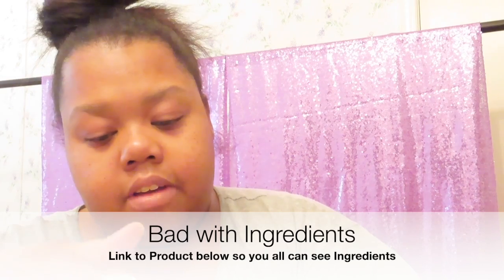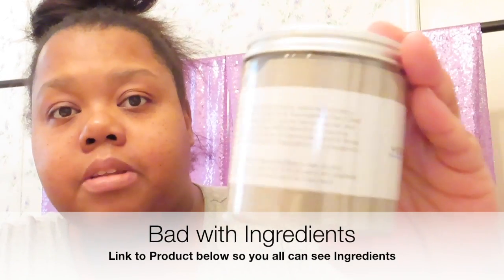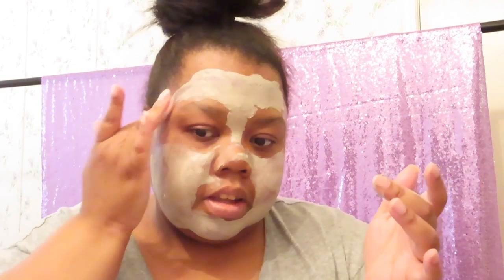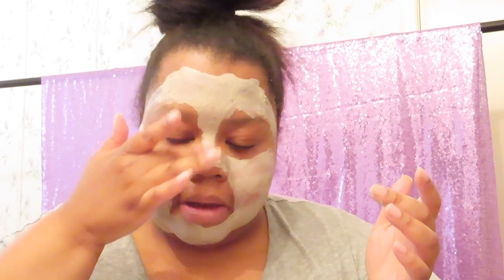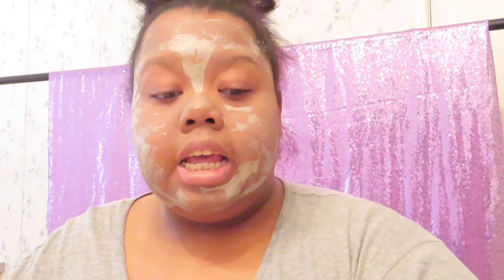Updated Skin Care Routine "Featuring Yeouth Dead Sea Mud Mask"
Whats good Pretty Gang here is a updated Skincare routine including Yeouth Skincare I highly recommend using Yeouth Skincare Dead Sea Mud Mask hope you enjoy.